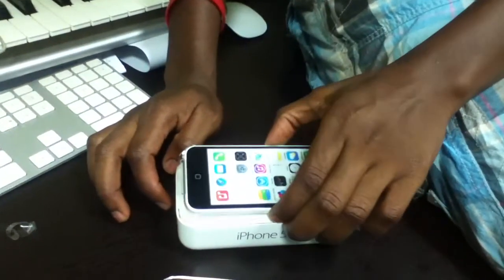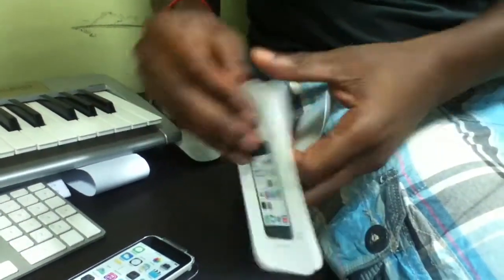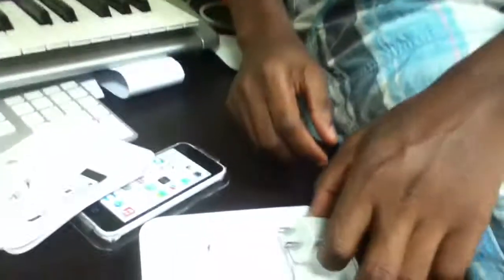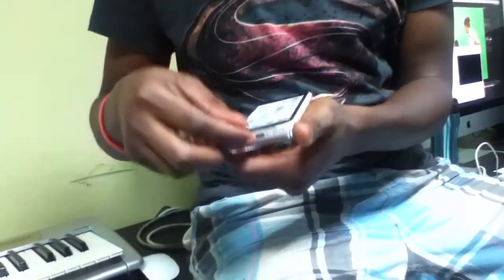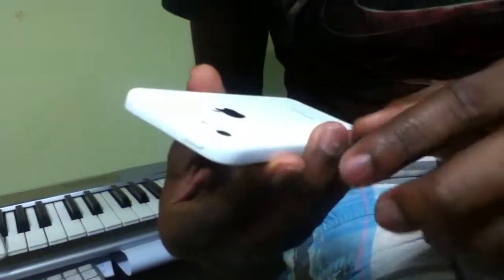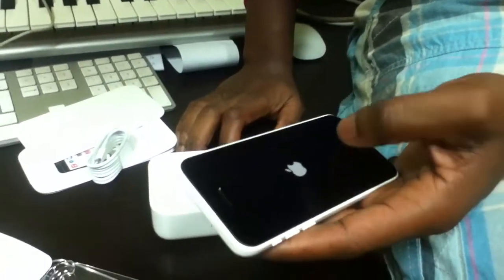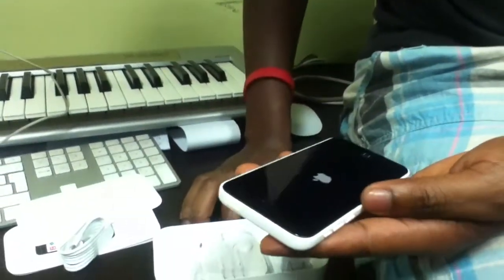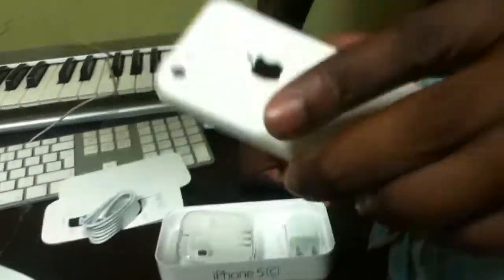Unboxing my iphone 5c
On 27th September, i got my iphone 5c and recorded the unboxing :-) no sim, just unboxing and having fun. finally got time to upload it. after everyone has bought theirs. lol